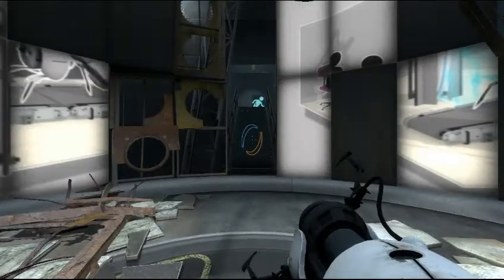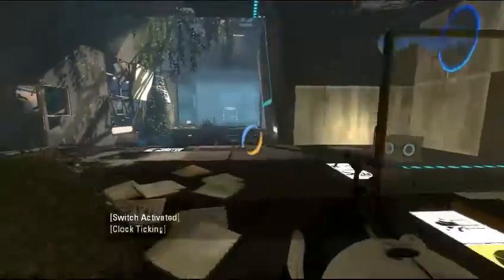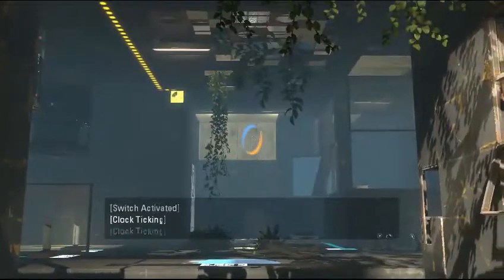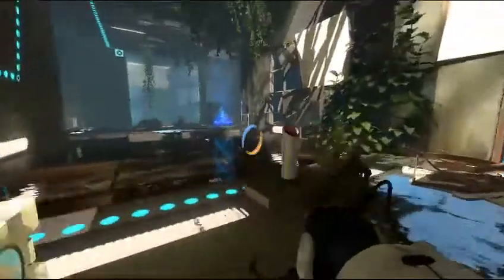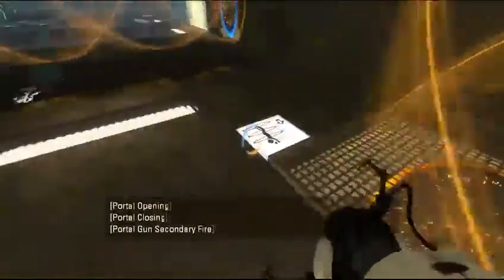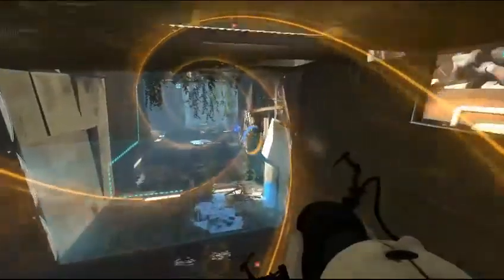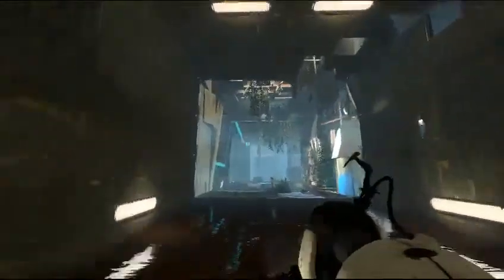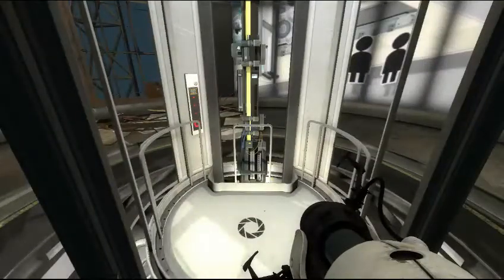Two of a Kind (advanced)